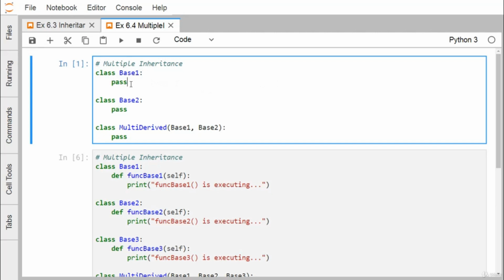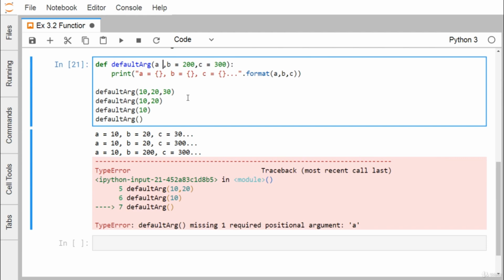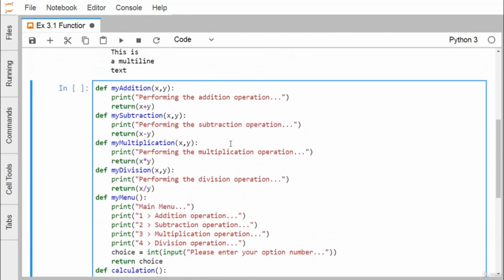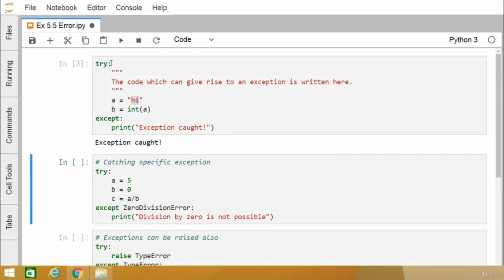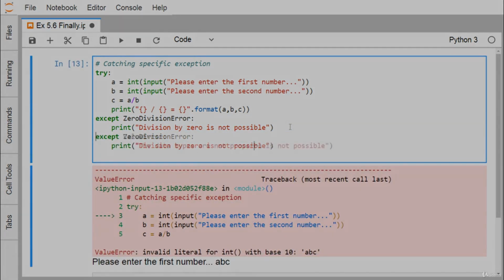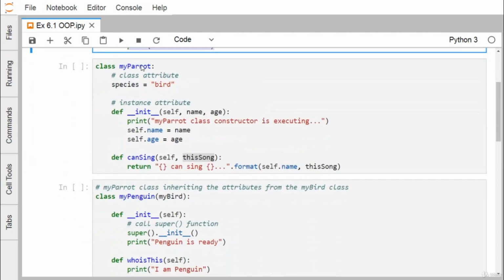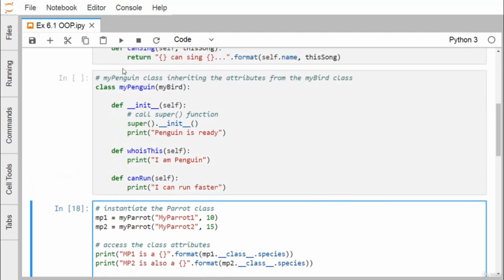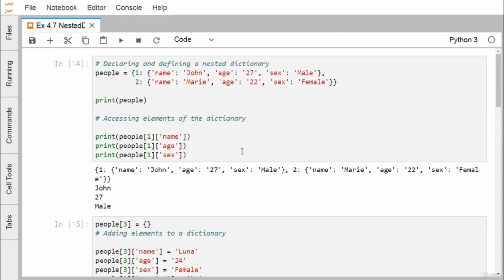Master Python and Flask with Hands-On Demonstrations! 🚀 Practical Course for Beginners l Part - 03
🌟 Take your Python programming skills to the next level with this comprehensive Python and Flask Demonstrations Practice Course! Perfect for beginners and aspiring web developers, this course covers everything you need to know to build and deploy dynamic web applications using Flask, one of Python’s most powerful web frameworks.

📚 What You’ll Learn:

Setting up Flask and understanding its core features
Building and managing dynamic routes
Handling templates and creating interactive web pages
Working with forms and databases for full-stack functionality
Deploying Flask applications to the web

Python enthusiasts who want to expand into web development
Students and professionals looking to add Flask to their skill set
💡 Why Flask?
Flask is lightweight, easy to learn, and versatile, making it the go-to framework for creating robust web applications quickly and efficiently.

Join this practical course today and start building your first Flask app. Like 👍, comment 💬, and share to support your fellow learners!